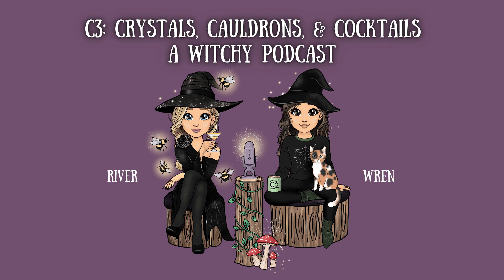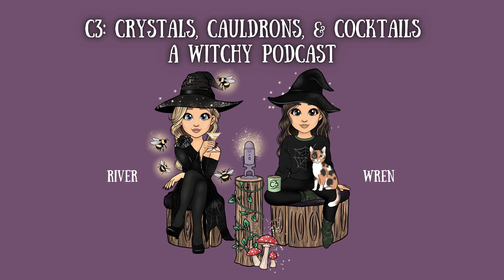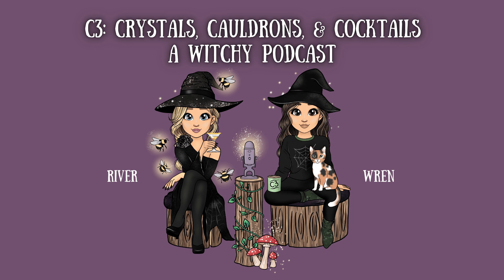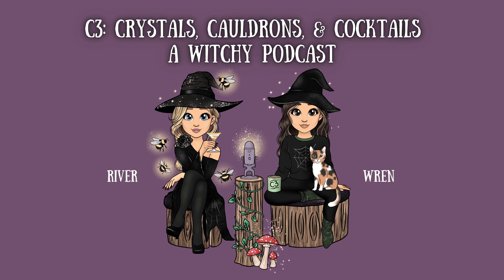Episode 148: Ley Lines- Coin of Thought & Hot and Tasty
Welcome to Episode 148 of C3: Crystals, Cauldrons, & Cocktails, where we delve into the mystical energy of ley lines in witchcraft. Join us as we sip on earth-inspired elixirs and explore the ancient and powerful currents that crisscross our world, connecting sacred sites and amplifying magical energy.

In this episode, we'll journey into the fascinating world of ley lines—those invisible pathways of energy that have been revered by witches, druids, and spiritual seekers for centuries. Discover how these lines connect places of power, such as Stonehenge, the Pyramids, and other sacred sites, and how you can tap into their energy for your own magical practices.

As we enjoy our ley line-inspired cocktails, we'll discuss how to identify and work with these energy lines in your own environment. Learn how to use ley lines for enhanced spellwork, divination, and spiritual connection, and explore the ways in which these ancient pathways can deepen your relationship with the earth and the cosmos.

Whether you're curious about the mysteries of the earth's energy grid or looking to incorporate ley lines into your witchcraft, this episode offers a wealth of knowledge and inspiration. So grab your cauldron, pour yourself a cocktail, and join us as we align with the powerful magic of ley lines. Cheers to the energy of the earth!

Until then, Stay Witchy!!

Intro and Outro Audio:
podcast intro & outro music:
Góða Nótt by Alexander Nakarada
Sound from Zapsplat.com – Witches Cauldrons bubbling